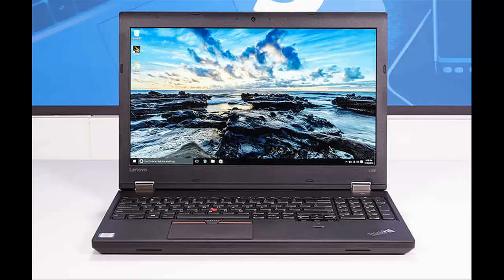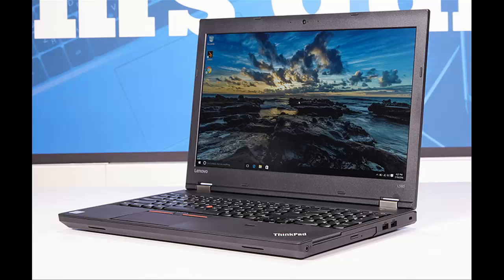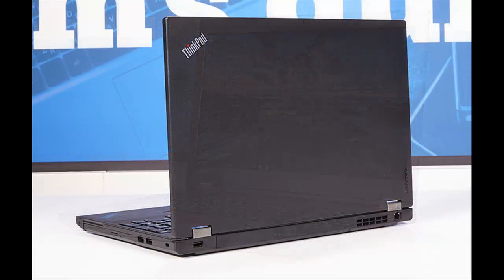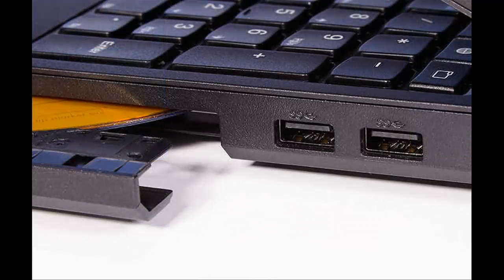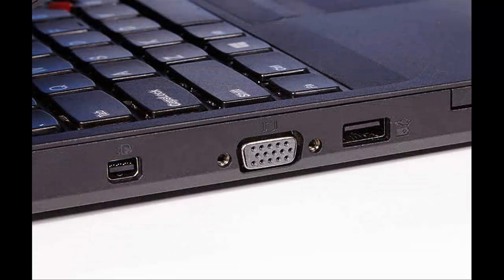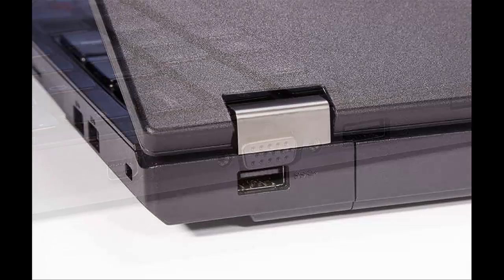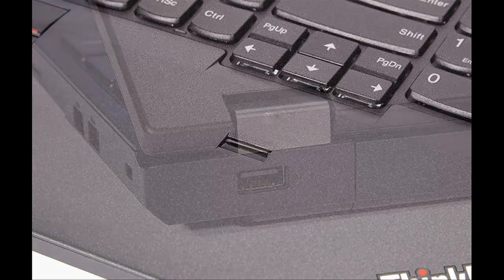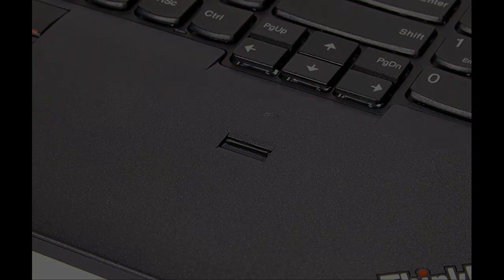Lenovo ThinkPad L560 Full Review and Benchmarks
Technology Review TechnologyReview Science and Technology ScienceandTechnology Latest Technology News LatestTechnologyNews New Technology NewTechnology Tech News Today TechNewsToday